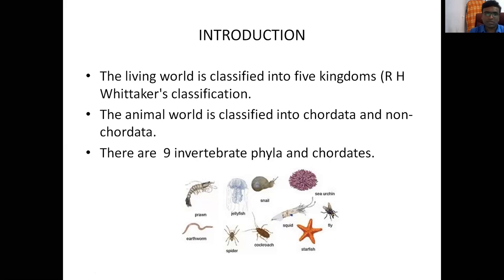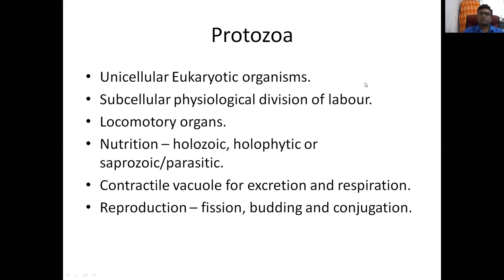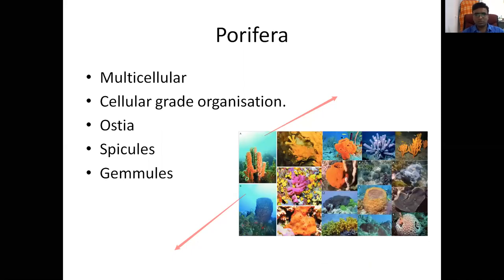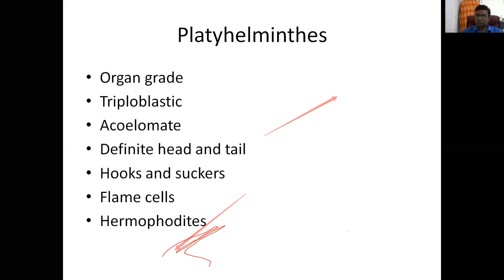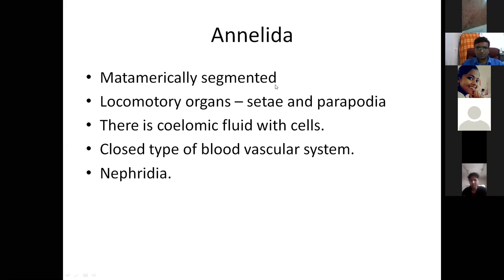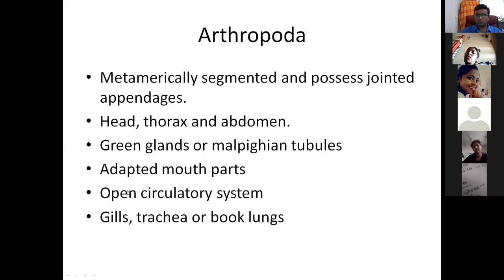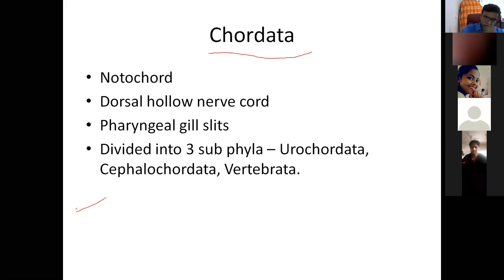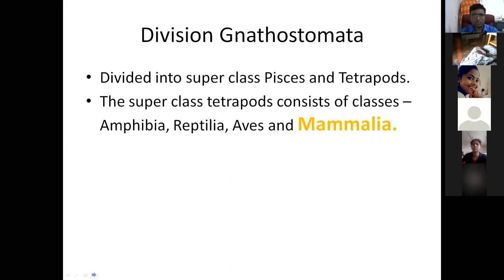III sem revision class non-chordata part I and II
The video contains online revision class of Zoology paper 1 and paper 2 UG syllabus Bangalore University.